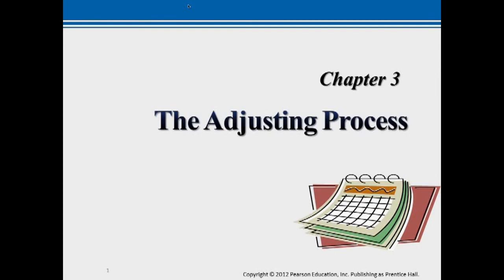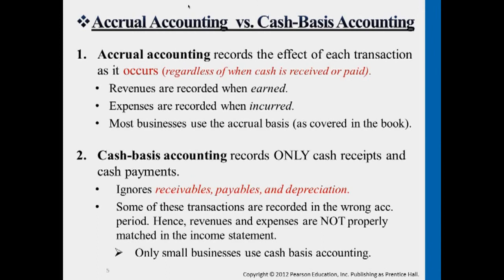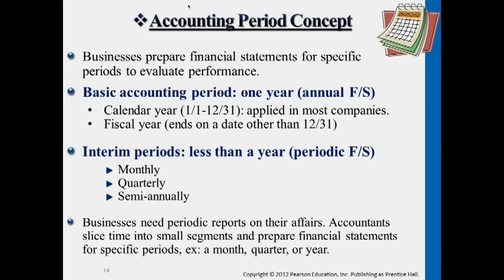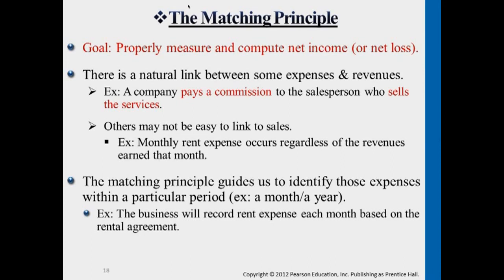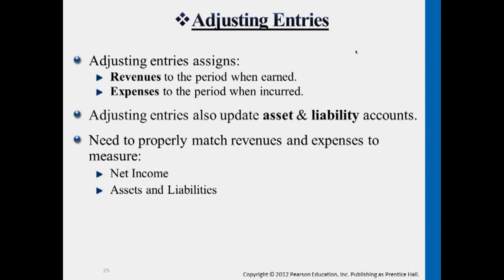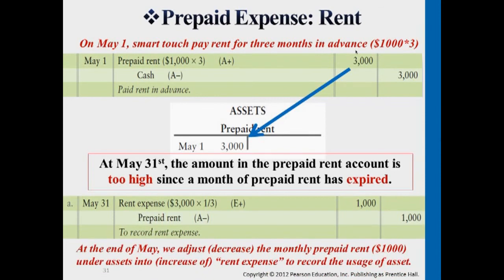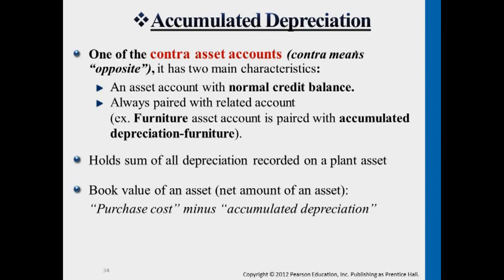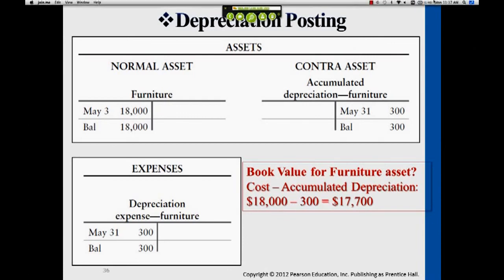The Adjusting Process-Financial Accounting-Spring 2013(L3)-Professor Chiu